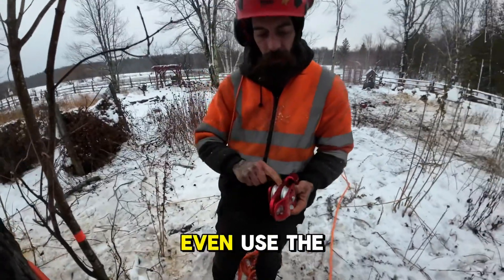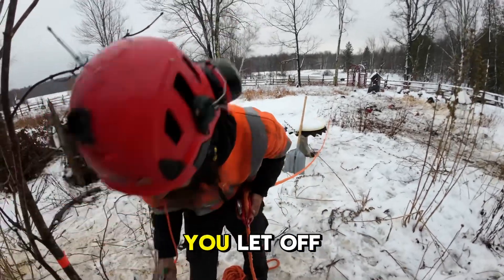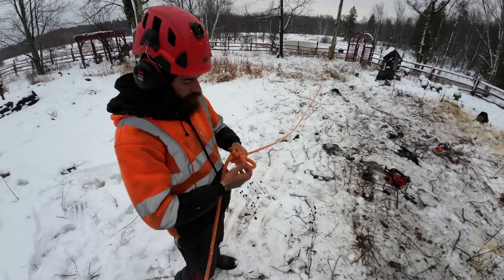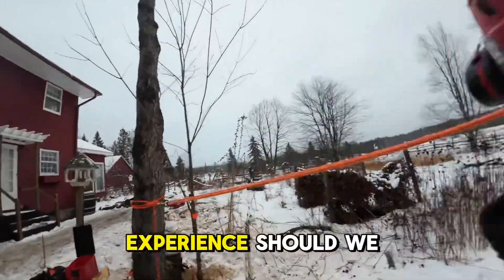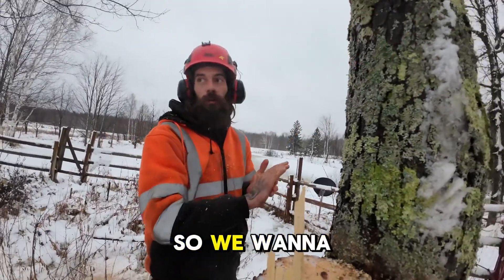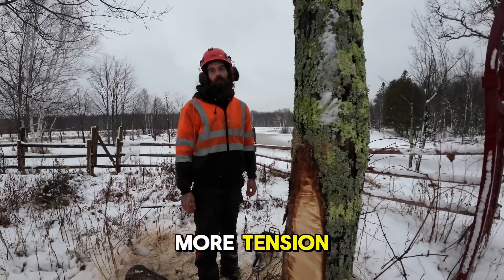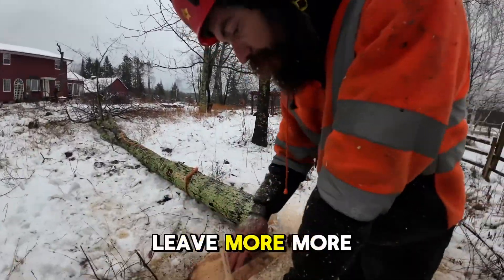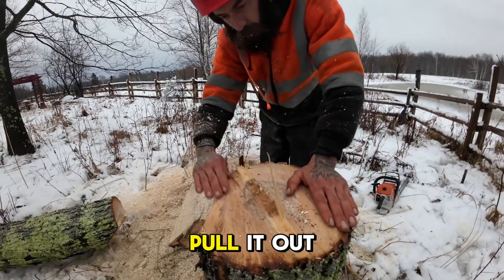Cutting down a tree with a 3 to 1 pulley system.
Using a 3 to 1 pulley system to cut down a tree.